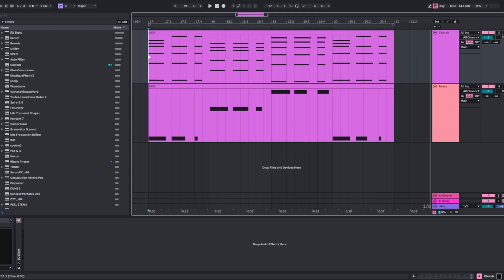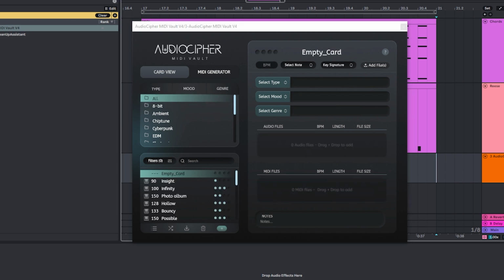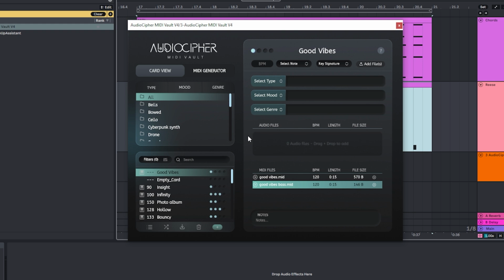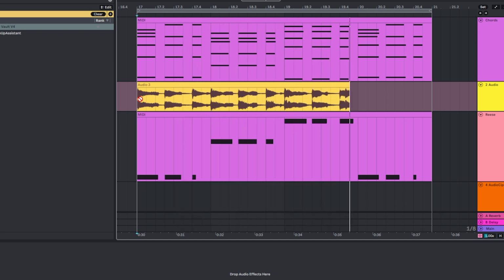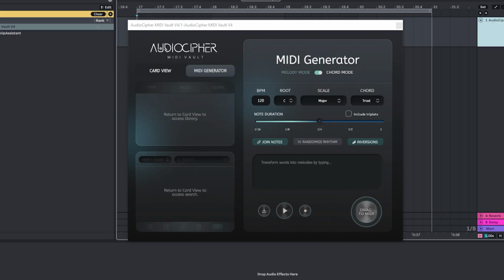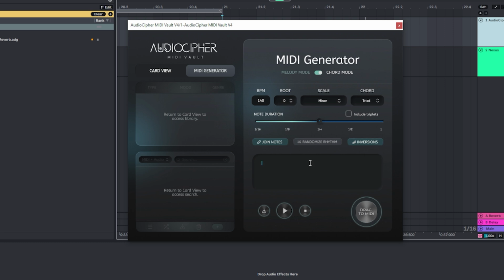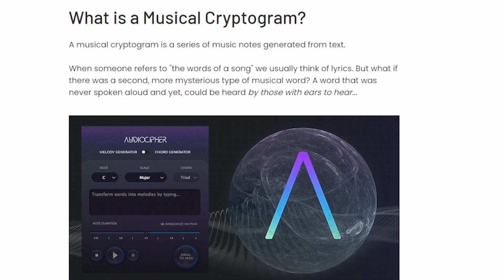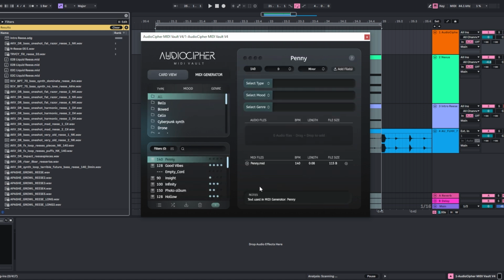The AudioCipher MIDI Vault (Introduction)